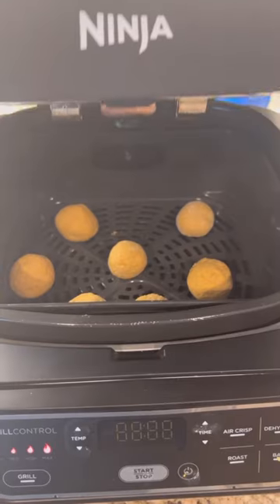The BEST pumpkin bagel bites for a HEALTHY BREAKFAST!!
Vegan pumpkin bagel bites (gluten free, sugar free, 2 ingredients)

In a bowl, mix 0.5 cup of pumpkin puree, 2 tbsp monk fruit, 2 tsp
cinnamon, and 1 tsp vanilla extract.
Add 1 cup oats flour and mix until a dough is formed.
Roll small pieces of the dough into balls.
Put them in the air fryer on 320 degrees for 10 minutes.
For the  topping (optional)- melt 3 tbsp of butter (can be vegan) in a
bowl. In a separate bowl, mix 2 tbsp of monk fruit (or sugar) and 3
tbsp of cinnamon. Dip the bagel bites into the butter, then into the
cinnamon-monk fruit mixture.
Enjoy!